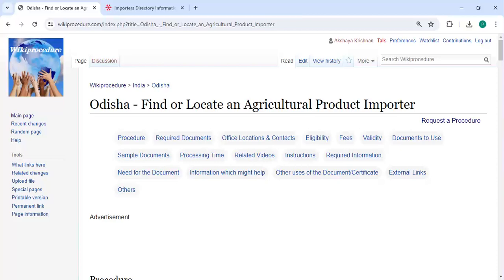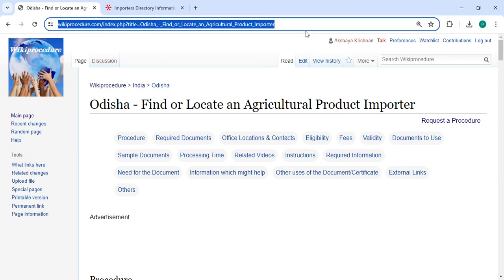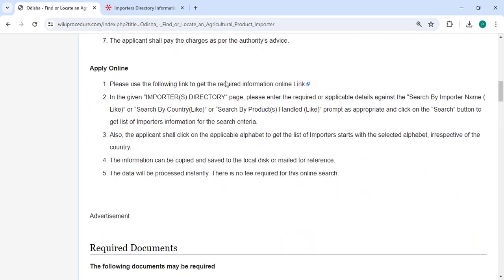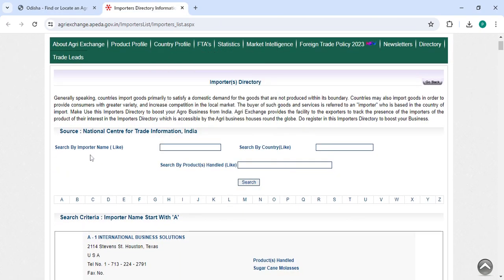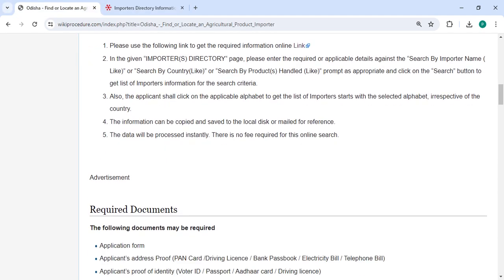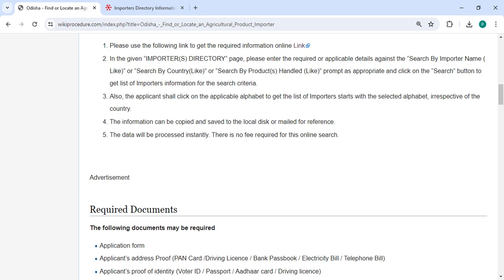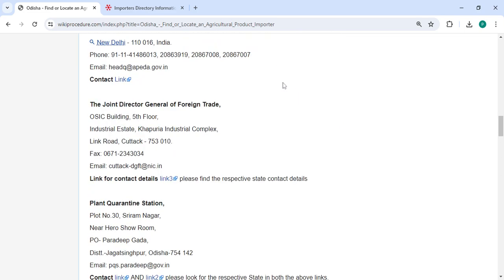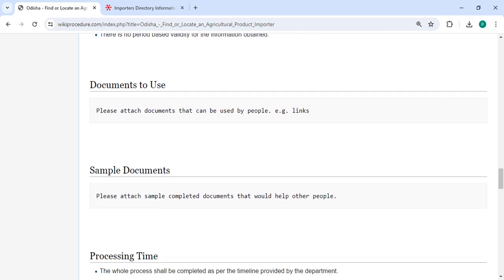Odisha - Find or Locate an Agricultural Product Importer Online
This video provides you information related to Find or Locate an Agricultural Product Importer in Odisha.